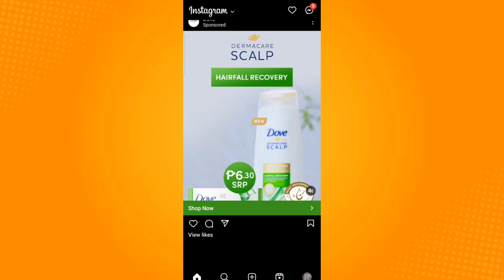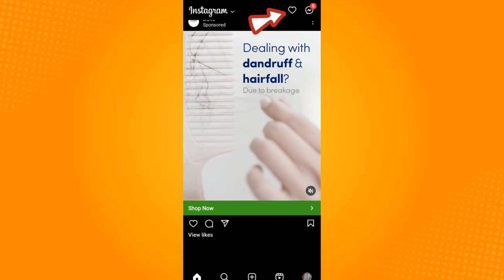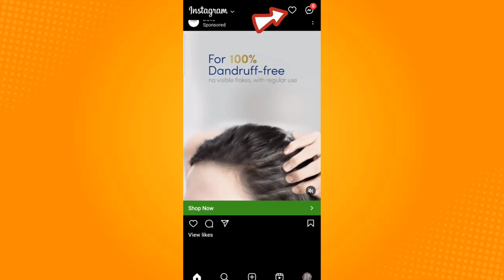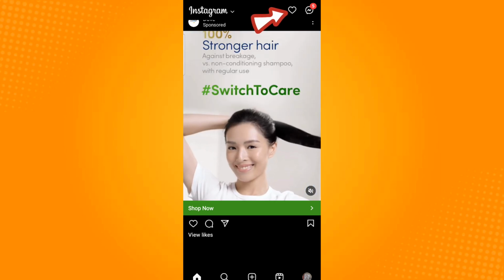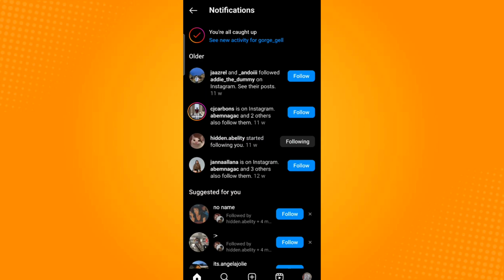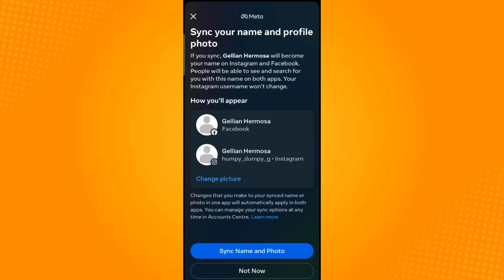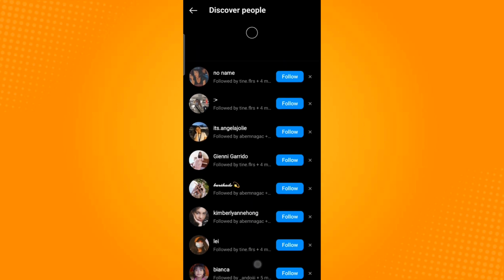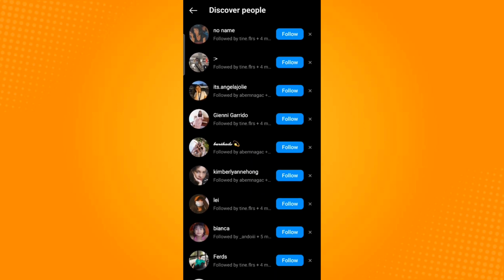How to Find Facebook Friends on Instagram (2023)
Learn‎‎‏‏‎ ‎How to Find Facebook Friends on Instagram

In this video I will show you‏‏‎ ‎how to find facebook friends on instagram